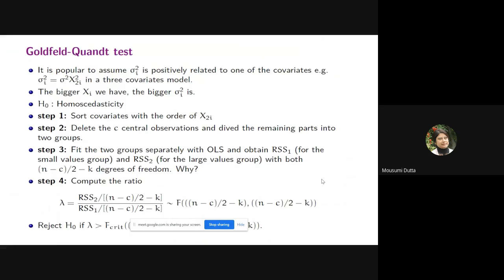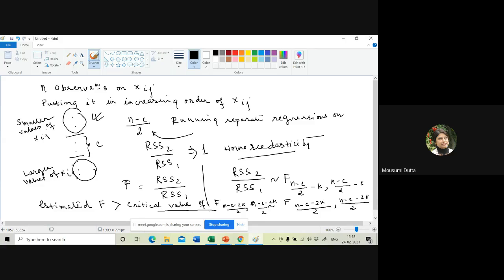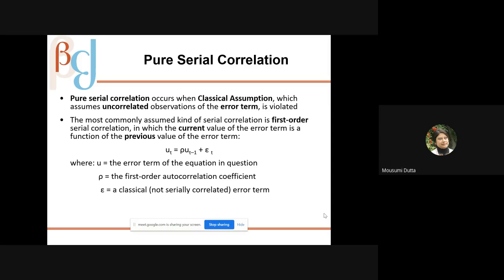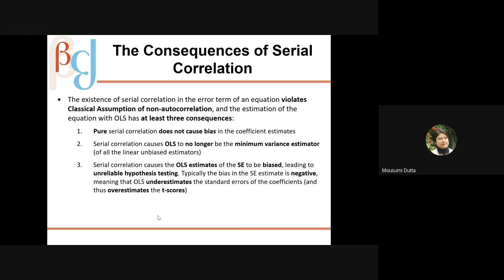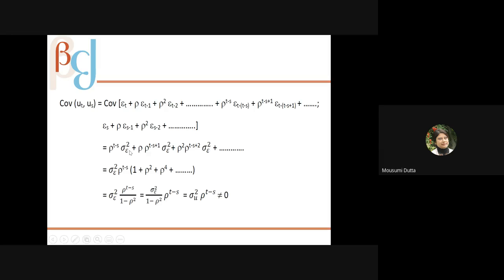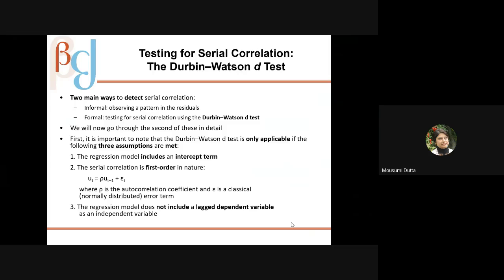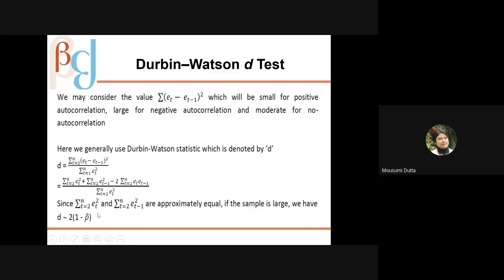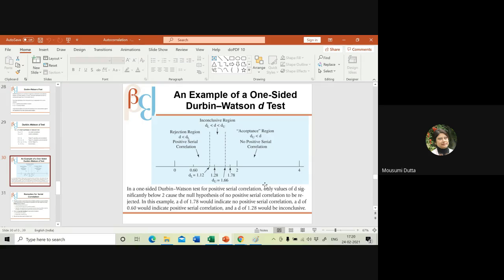PG1 MLRM L12 24022021